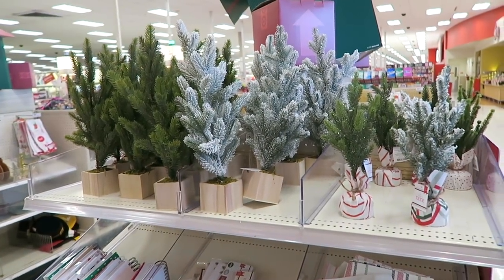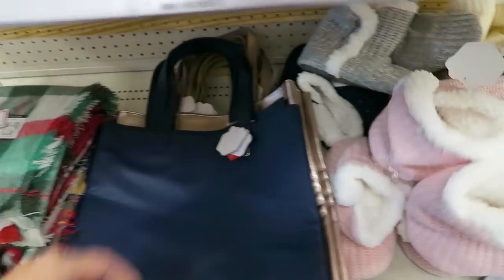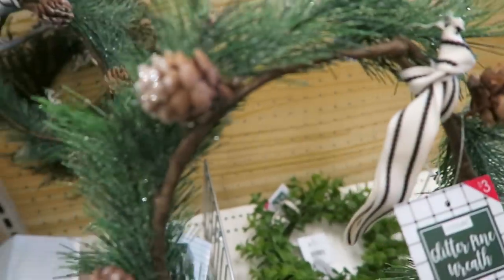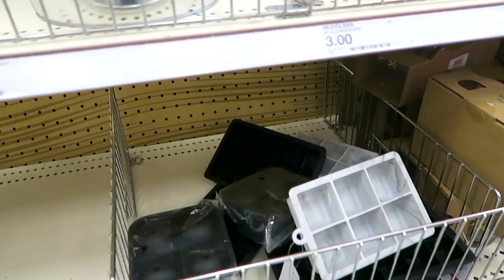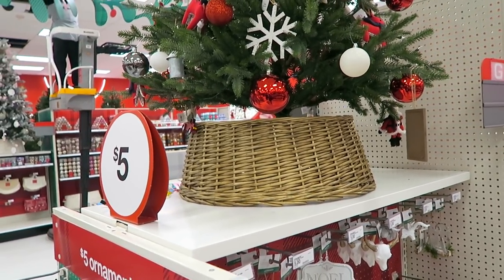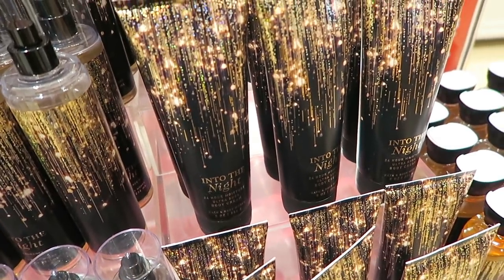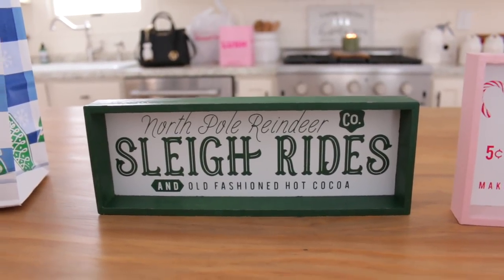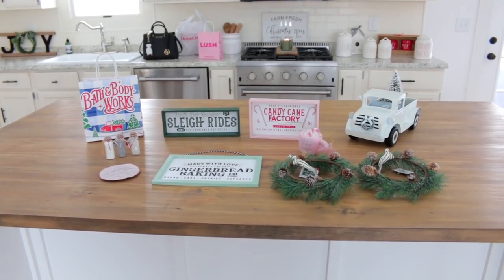Christmas Decor Shop With Me At Target And Bath & Body Works + Christmas Decor Haul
Hi guys, Join me today for a Christmas decor shop with me at Target and Bath & Body Works. Target dollar spot has nice and affordable Christmas decor and lots of great, inexpensive stocking stuffers:) I'm also sharing a Christmas decor haul at the end of the video.